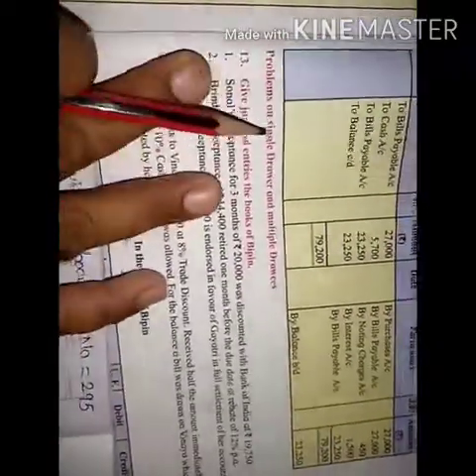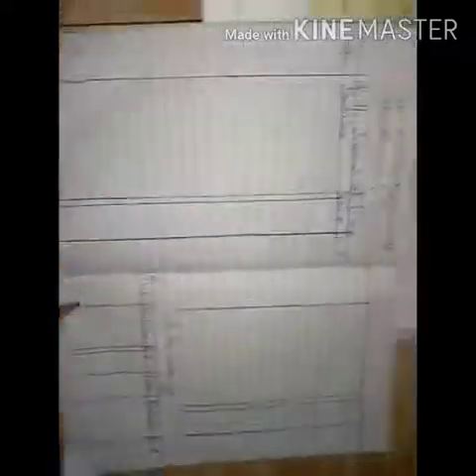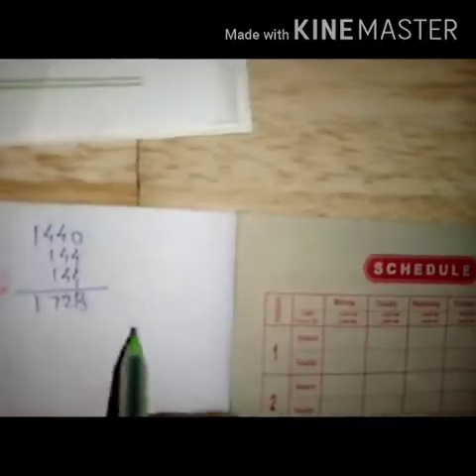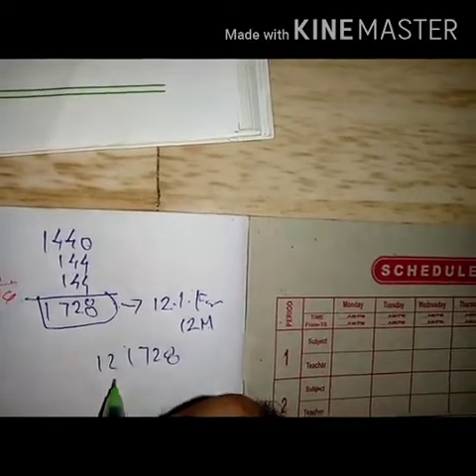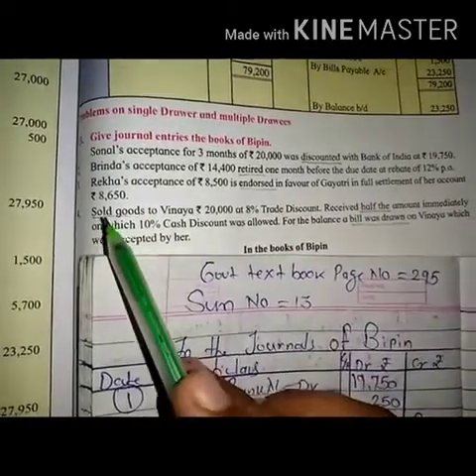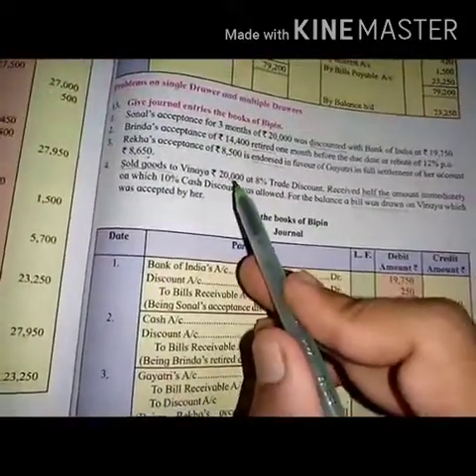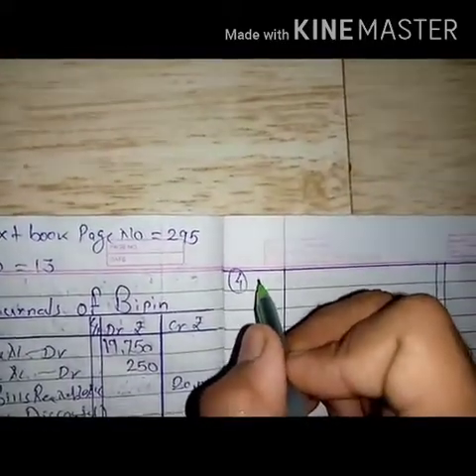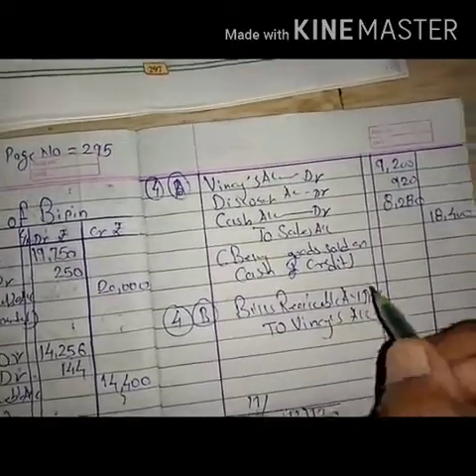12th commerce subject bookkeeping and accountancy bill of exchange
one drawer multiple drawee of bills of exchange 12th government textbook page number 295 and some number 13
some explained with drone and solve